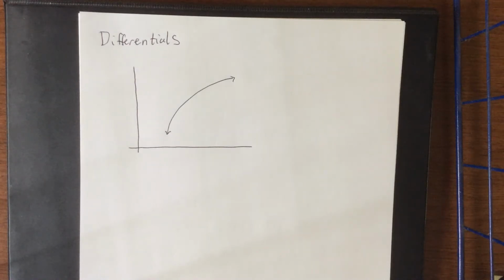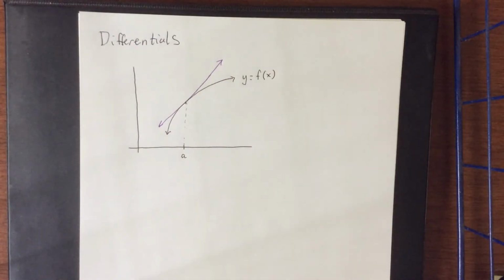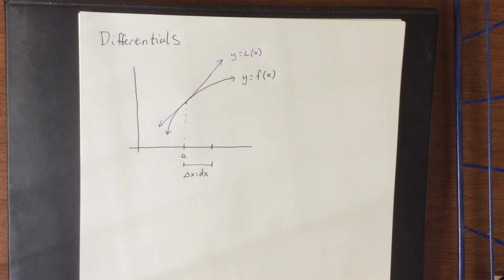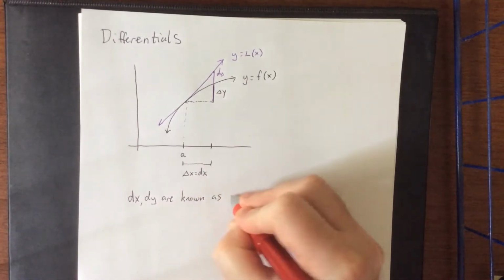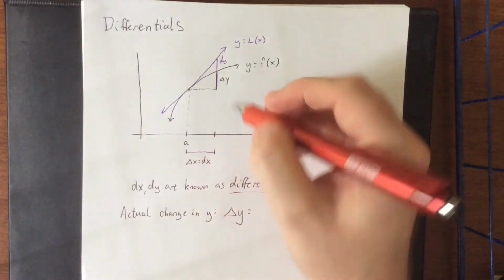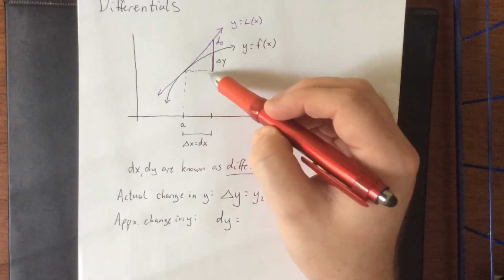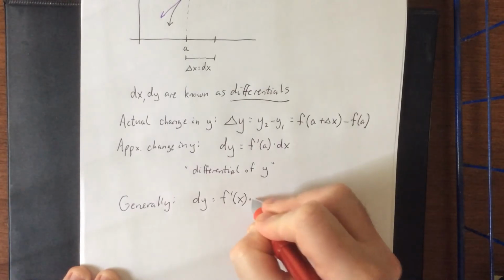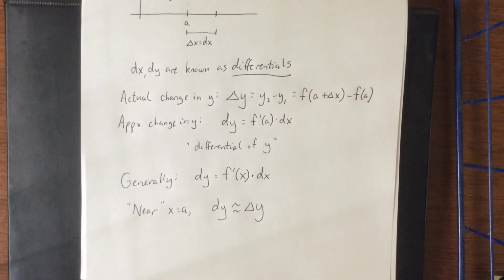Definition and formulas for differentials